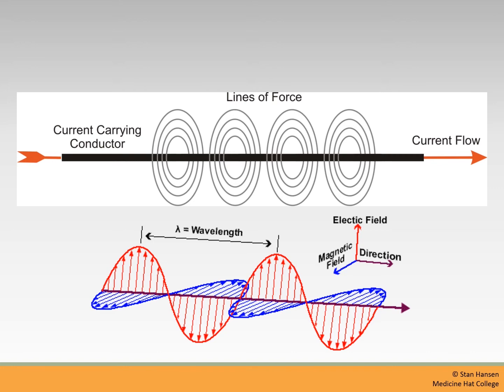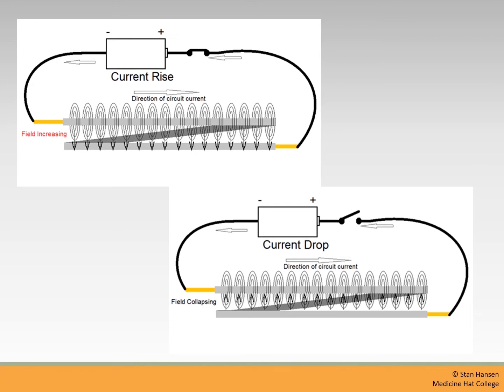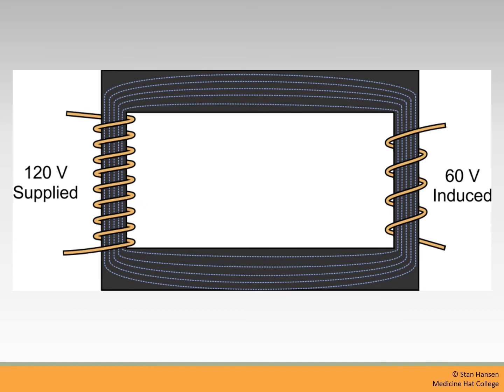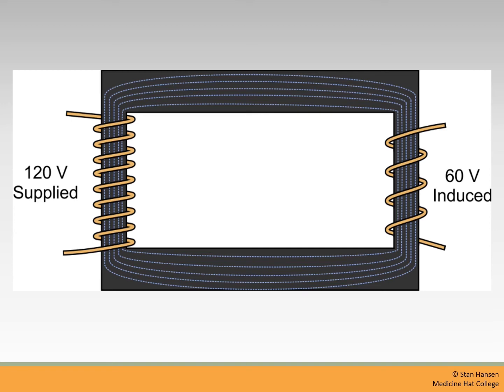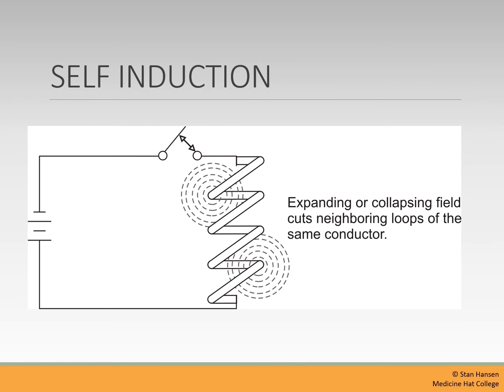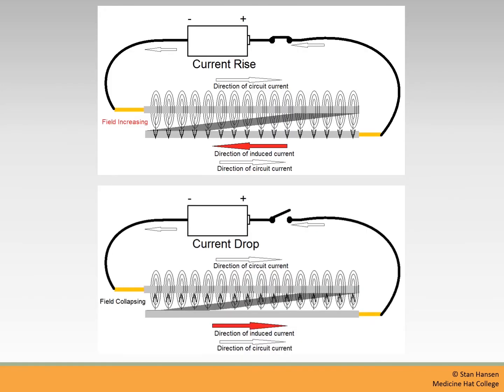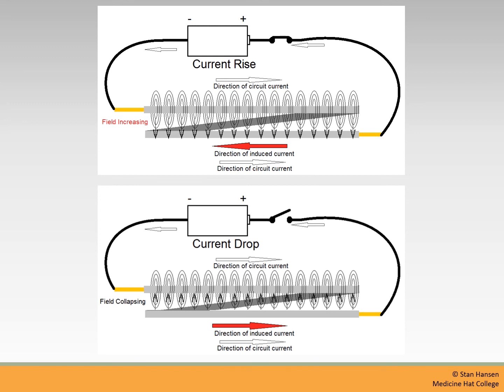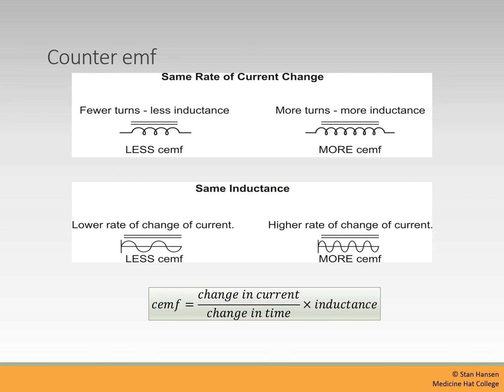201d – Induction and Inductive Reactance Part 2 fin